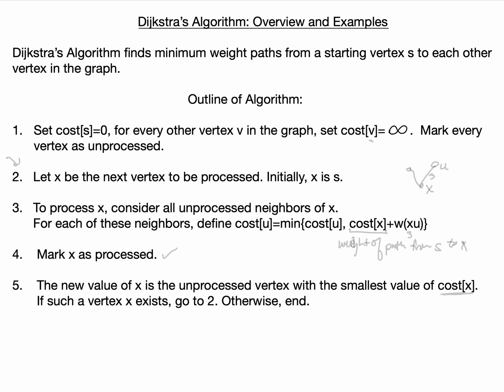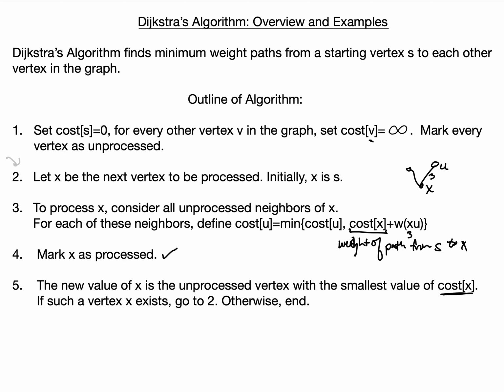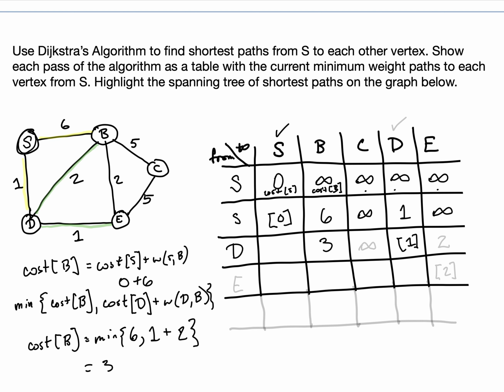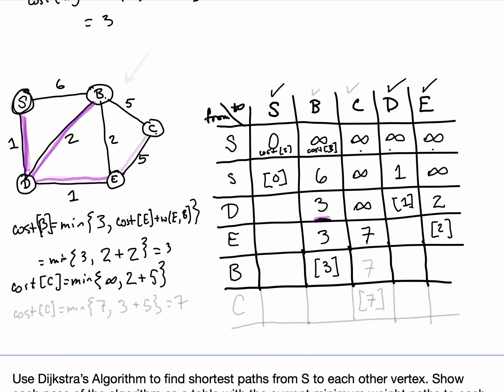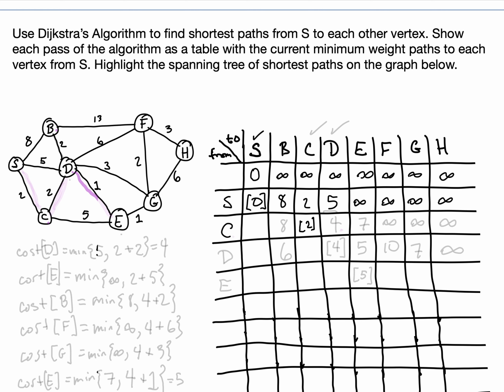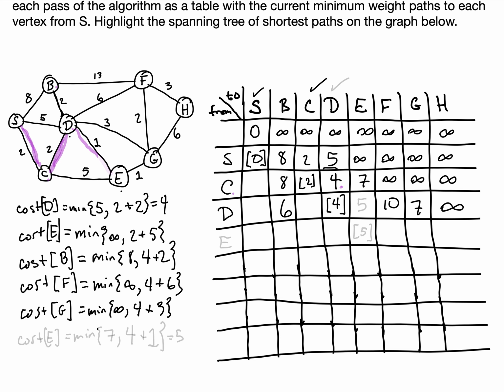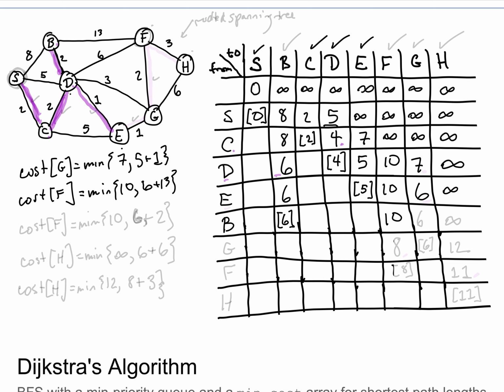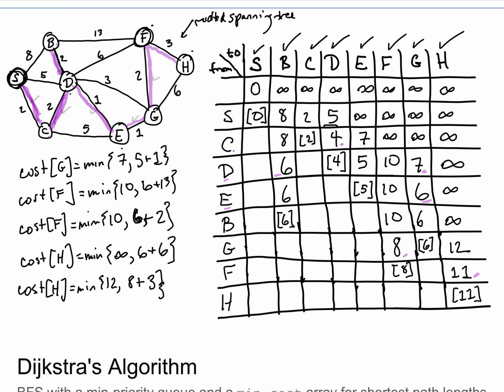Dijkstra's Algorithm Part 2: Overview and Examples